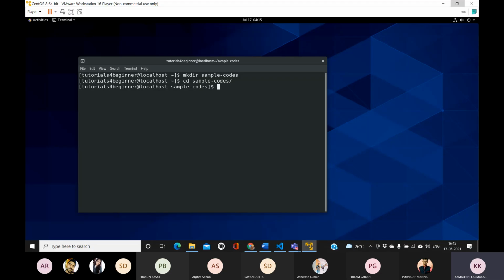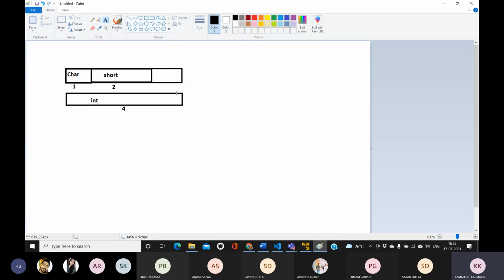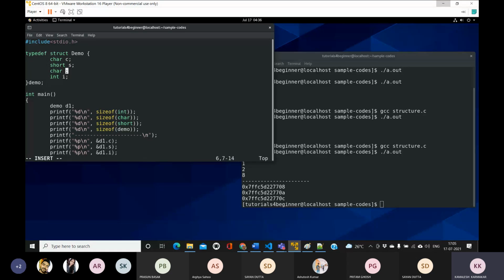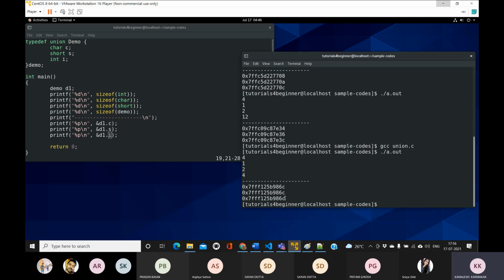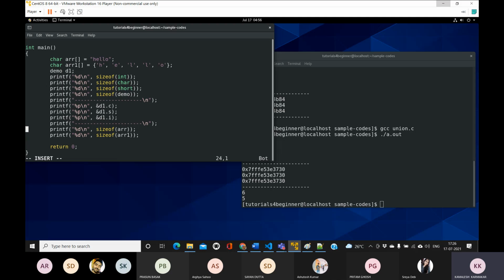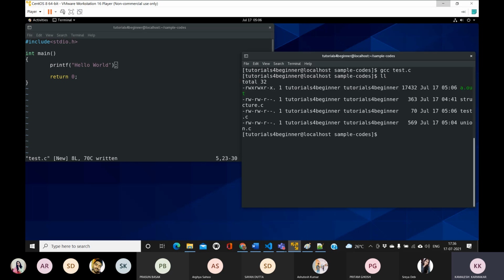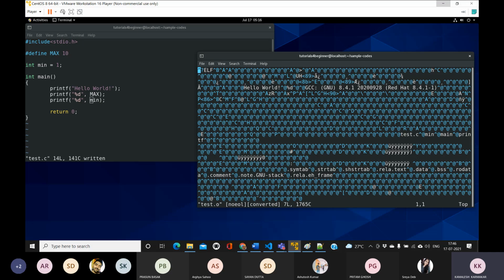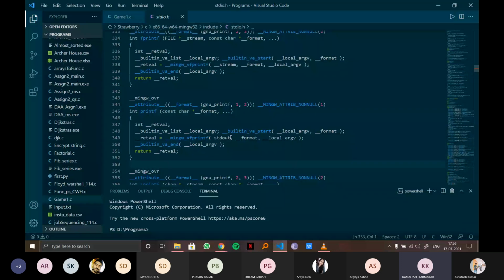Problem Solving 20210717 164043 Meeting Recording